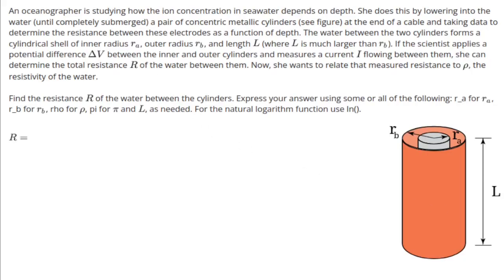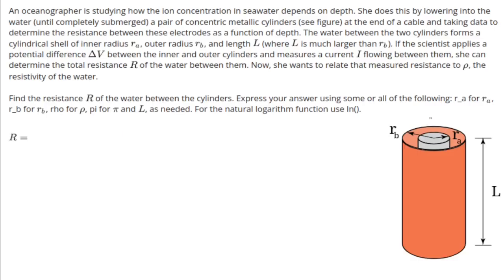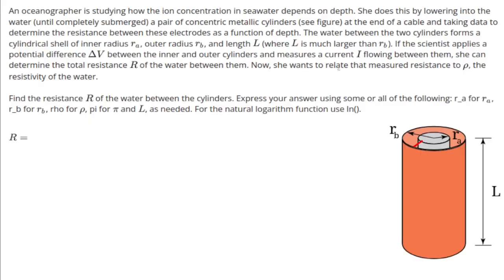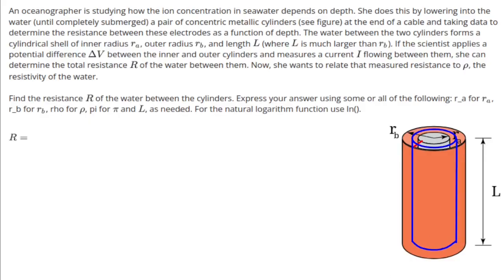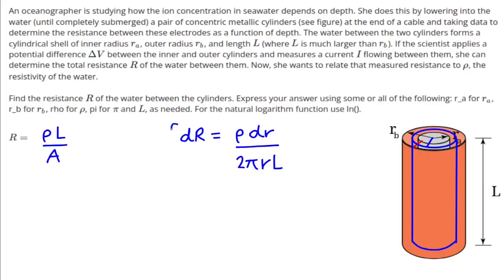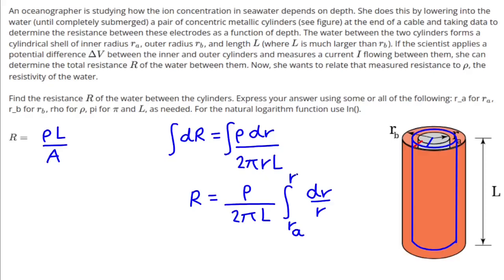MIT Physics Problem | Resistance of Seawater & Resistivity Explained | Electricity and Magnetism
In this video, we solve a classic MIT Physics problem on the Resistance of Seawater using the concept of electrical resistivity. This problem is an excellent application of Electricity and Magnetism and demonstrates how to calculate electrical resistance in conducting materials.

You'll learn:

• What is electrical resistivity?
• Difference between resistance and resistivity
• How to calculate the resistance of seawater
• Step-by-step MIT Physics problem solution
• Applications of resistivity in real-world physics

This tutorial is ideal for students preparing for:

• MIT Physics
• JEE Main & Advanced
• NEET Physics
• AP Physics
• IB Physics
• A-Level Physics
• Engineering Physics
• University Physics
• Electricity and Magnetism courses

Topics Covered:

• Resistance
• Resistivity
• Resistance of Seawater
• Electrical Conductivity
• Ohm's Law
• Electricity and Magnetism
• MIT Physics Problems
• Physics Problem Solving
• Electromagnetism
• Current Electricity